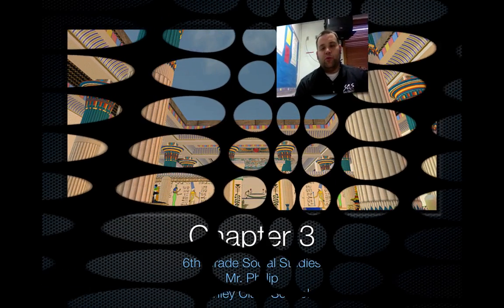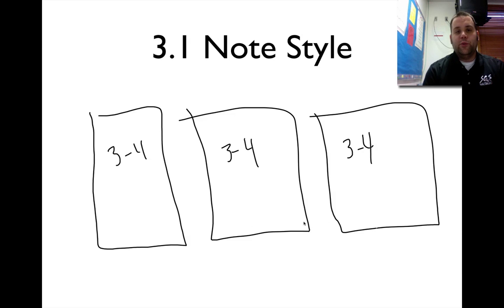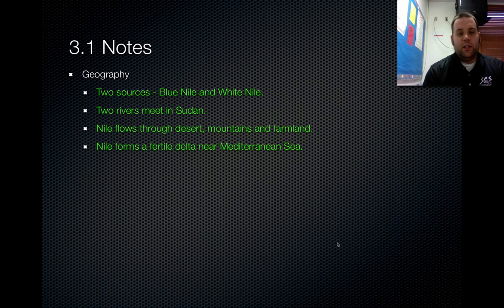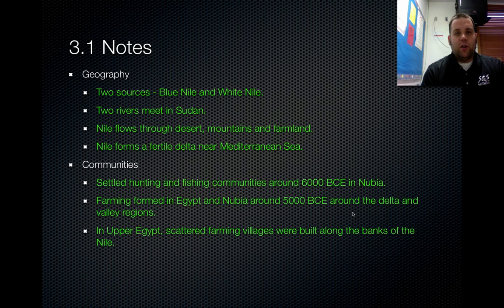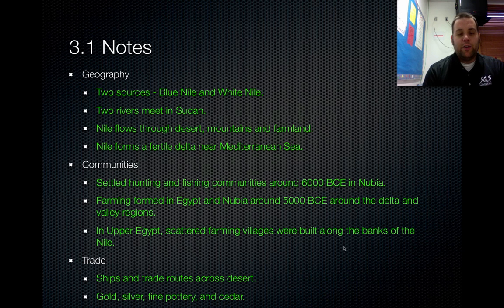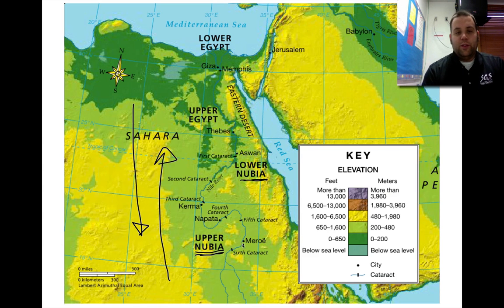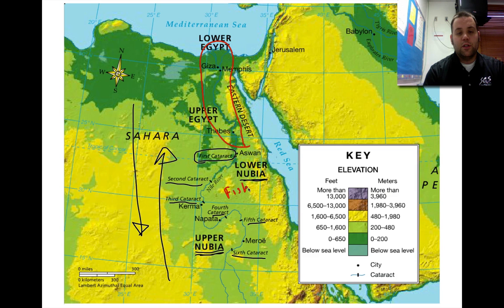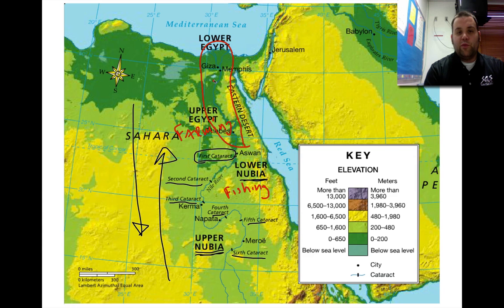The Geography of the Nile River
A brief overview of the geography, communities, and trade that occurred on the Nile River in ancient Egypt.